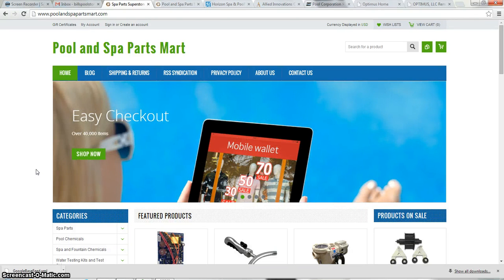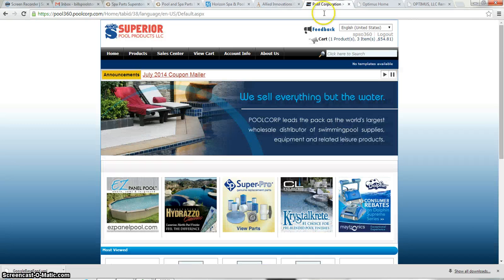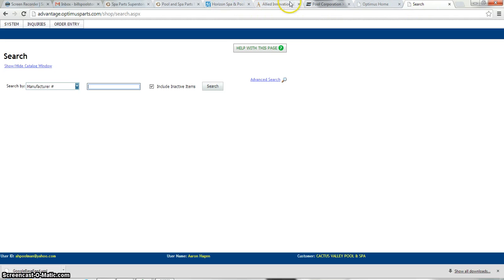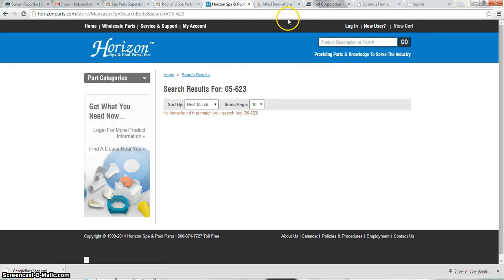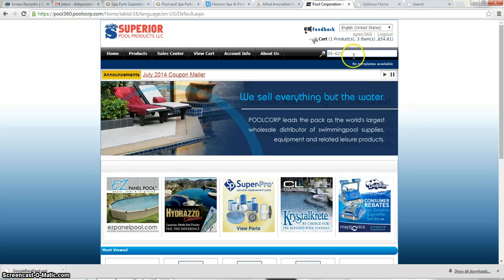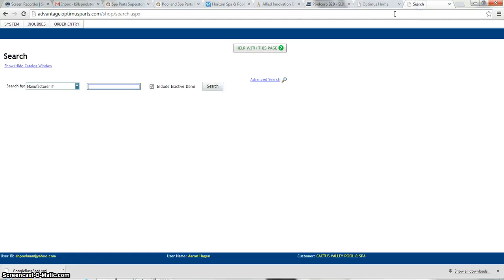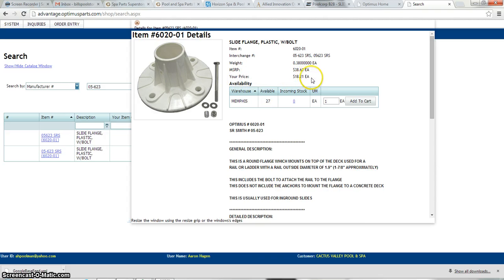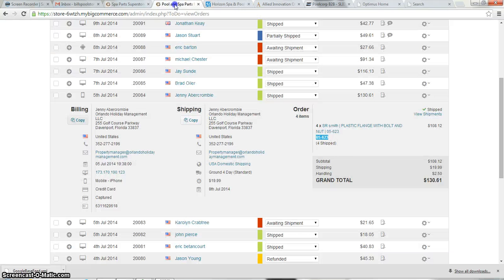I Sold My First Item - SPSO